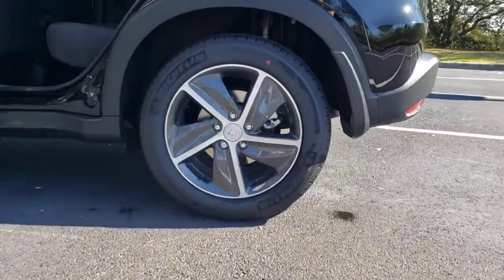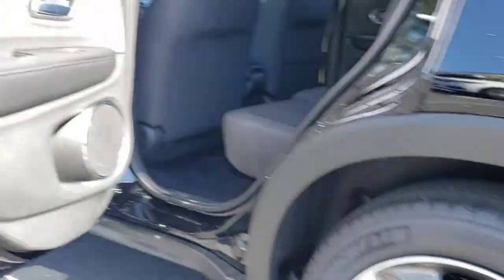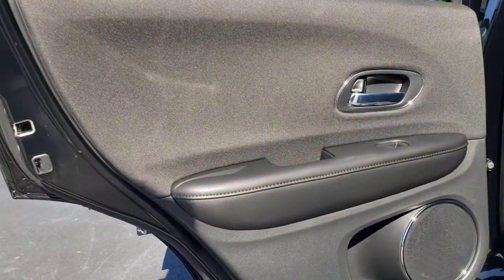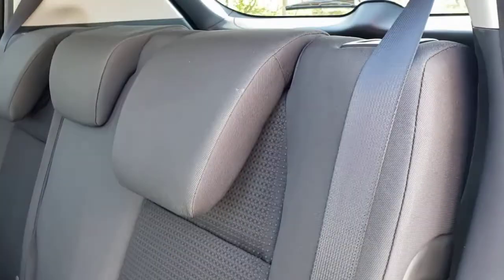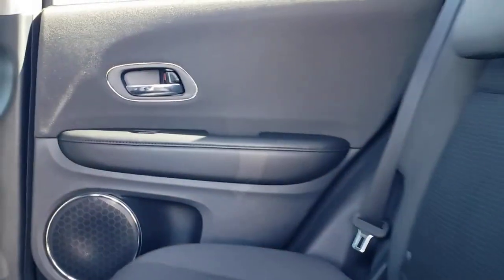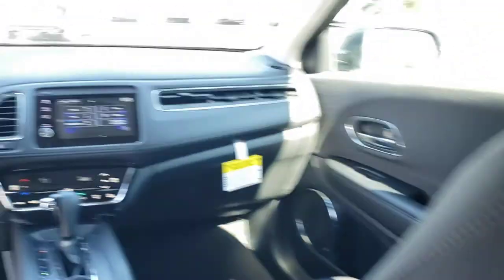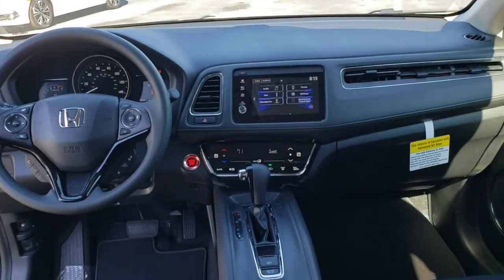2022 Honda HR-V Winter Garden, Clermont, Winderemere, Winter Park, The Villages, FL NM726973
2022 Honda HR-V EX 2WD CVT - Stock#: NM726973 - VIN#: 3CZRU5H5XNM726973

Headquarter Honda
17700 State Road 50

Low Financing and Leasing Available. Headquarter Honda is honored to offer this superb 2022 Honda HR-V EX in Black.We are conveniently located just a few minutes West of Downtown Orlando, just off the Florida Turnpike between Winter Garden and Clermont! Its one of the easiest drive in Central Florida! Remember: Headquarter Honda Gets You There! So take the easy drive from almost anywhere in Central Florida to visit us or just call one of our Professional Inventory Specialist for more information and schedule a VIP appointment.